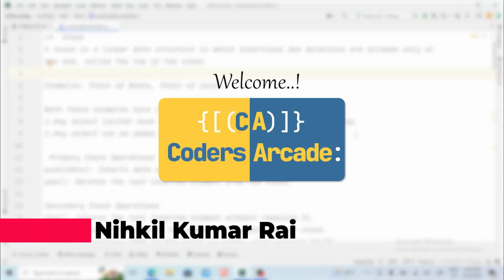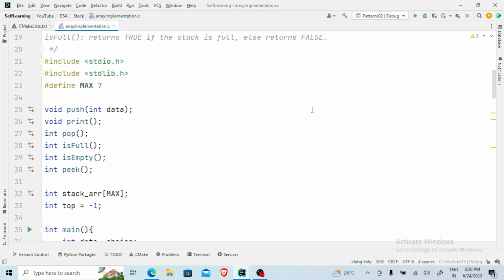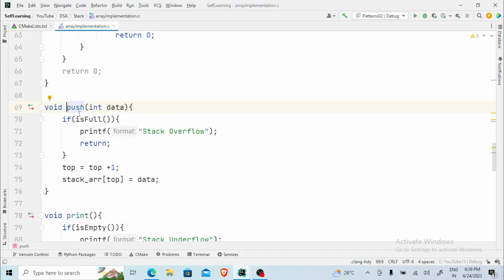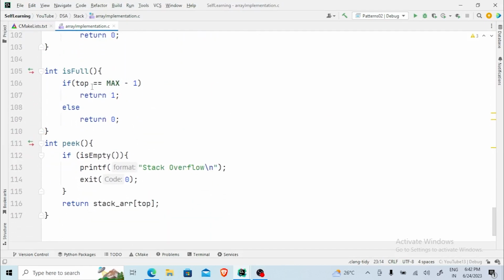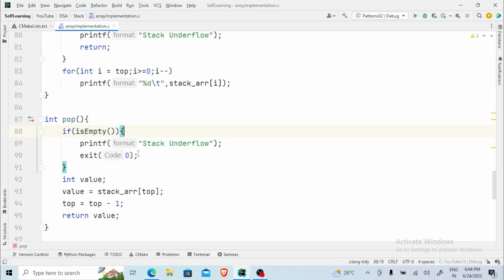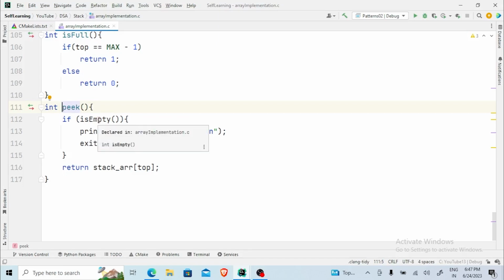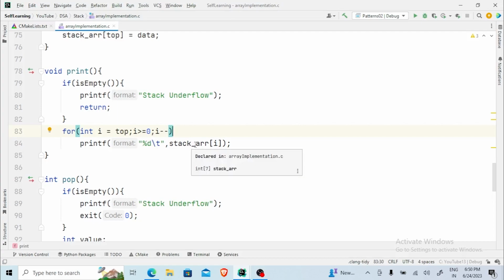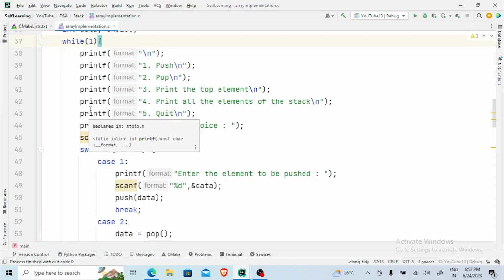The Secret to Building Efficient Data Structures: Array-Stack in C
In this video, I'm going to show you how to build an efficient data structure called the Array-Stack in C.

The Array-Stack is a commonly used data structure that is efficient when used correctly. I'll be diving into the code and explaining why it's so effective in managing data. After watching this video, you'll know how to build an efficient data structure in C, and you'll be able to use it to improve your programming skills!
Welcome to Coders Arcade! In this video, we delve into the world of data structures and explore the implementation of a stack using arrays in the C programming language. If you're an aspiring programmer looking to strengthen your understanding of data structures and enhance your coding skills, this video is a must-watch.

Throughout this tutorial, we walk you through the step-by-step process of implementing a stack using arrays in C. We begin by explaining the fundamental concepts of stacks and how they operate. A stack follows the Last-In-First-Out (LIFO) principle, where the last element added is the first one to be removed.

Next, we focus on the array implementation method, where we utilize arrays to build an efficient stack data structure. You'll learn how to initialize the stack, push elements onto it, and pop elements off it, all while managing the array's indices effectively.

We demonstrate the implementation of essential stack operations in C, including checking if the stack is empty, retrieving the top element, and displaying the entire stack's contents. With each operation, we provide clear explanations and concise code examples to reinforce your understanding.

By the end of this video, you'll have a solid grasp of how to implement a stack using arrays in the C programming language. This knowledge will empower you to solve a wide range of programming problems more efficiently and effectively. Join us at Coders Arcade as we dive into the exciting world of data structures and strengthen our programming skills together.